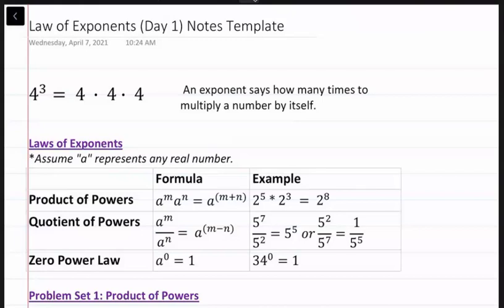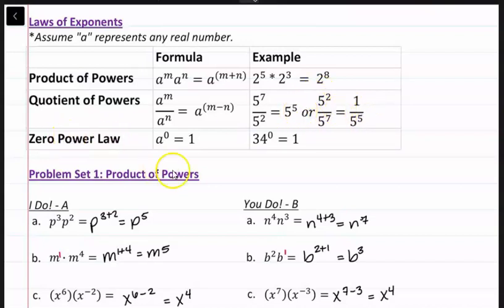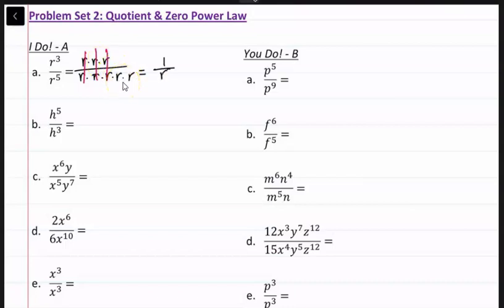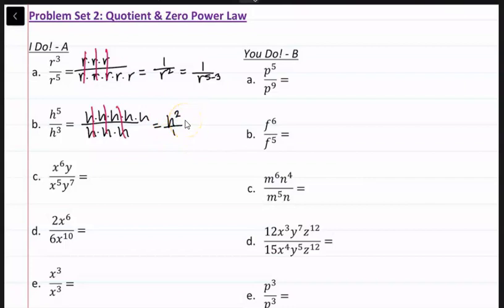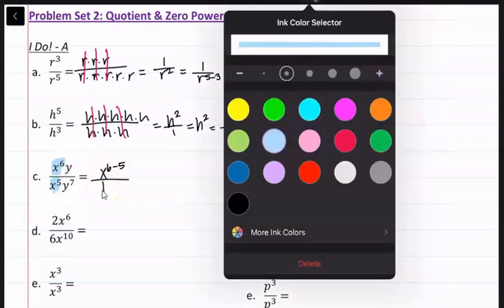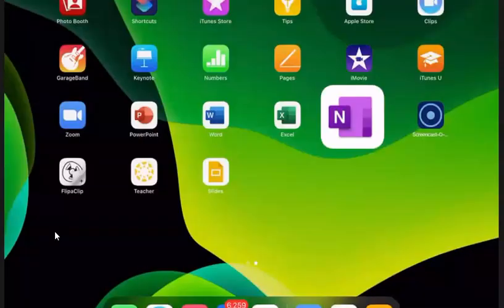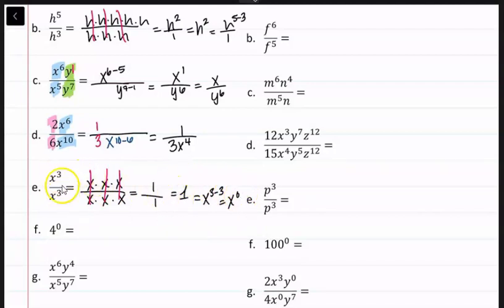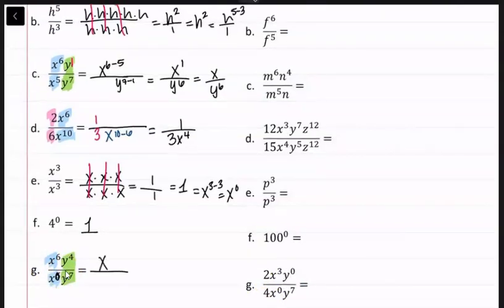Laws of Exponents (D1) Apprentice Video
In this video we go over the level 2 skills for the Laws of Exponents, which include the Quotient and Zero Power Law of Exponents.